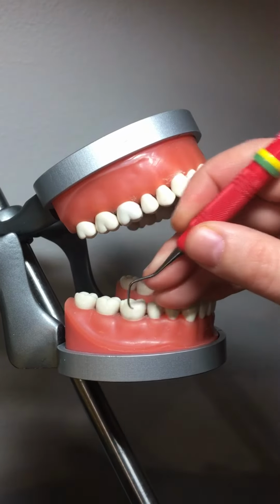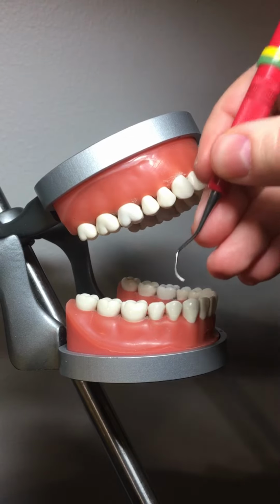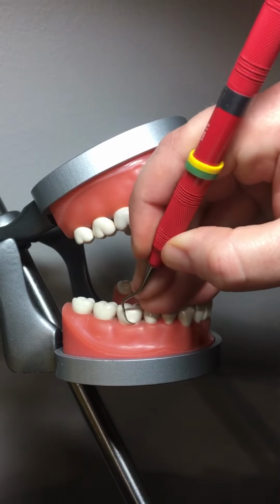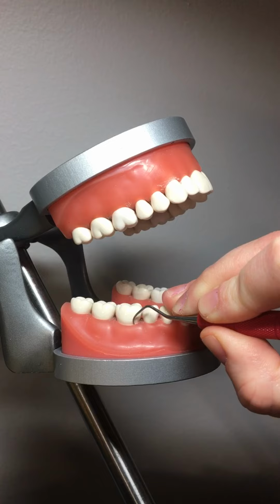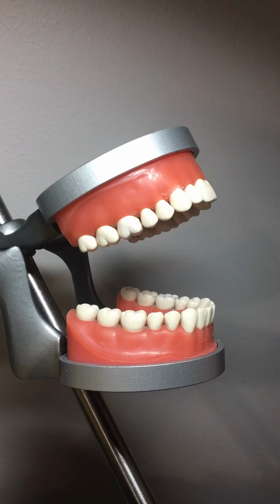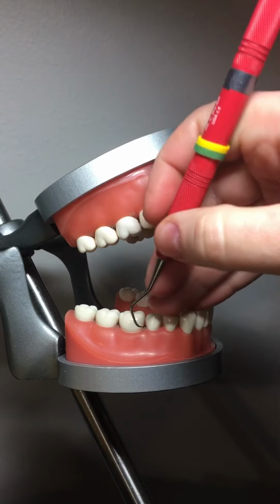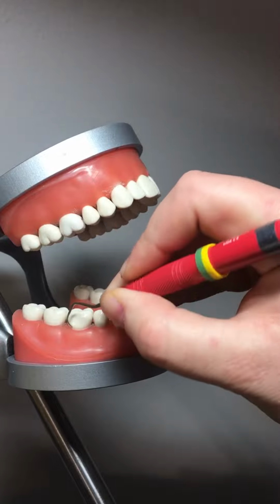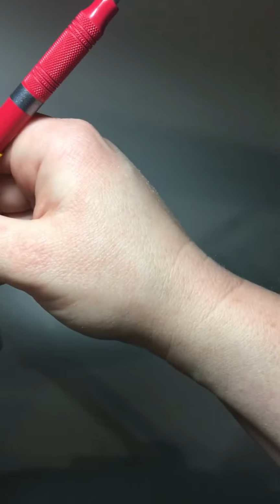Calculus Removal Strokes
Review of calculus removal strokes